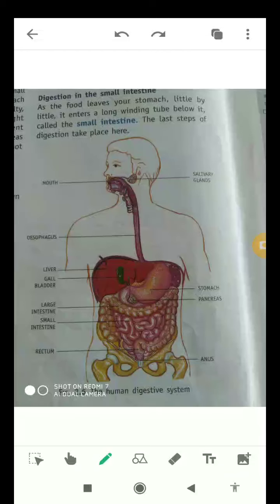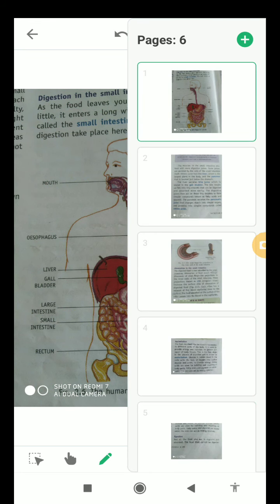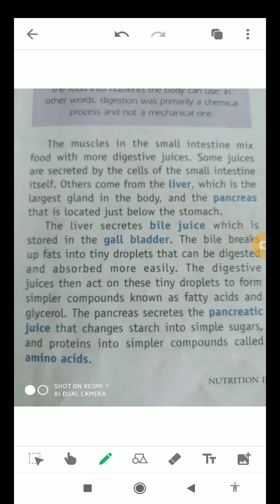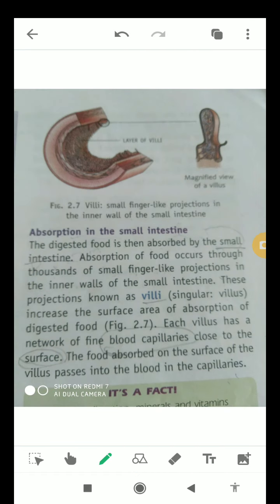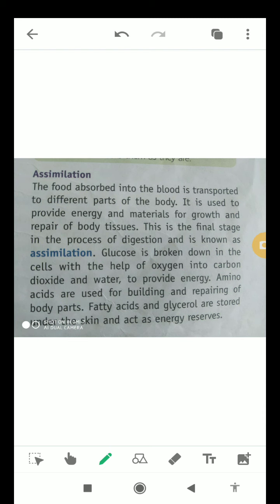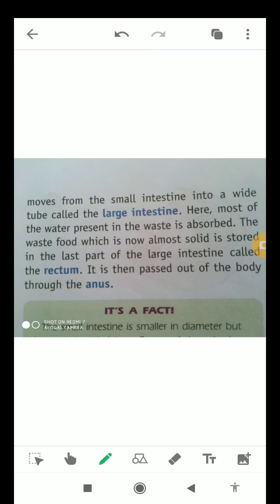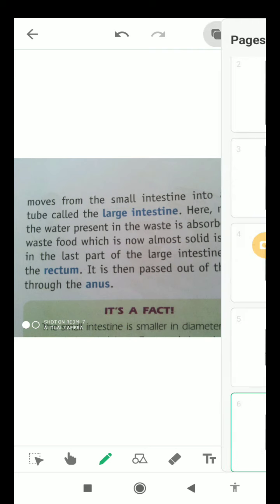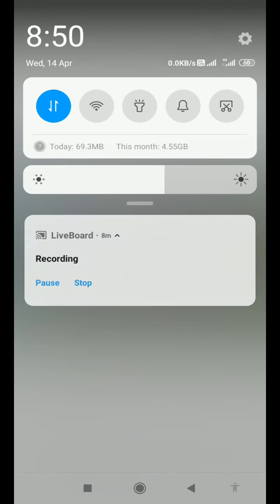Digestion in Small intestine